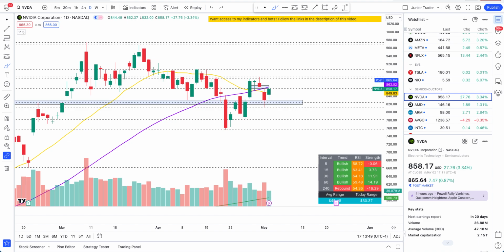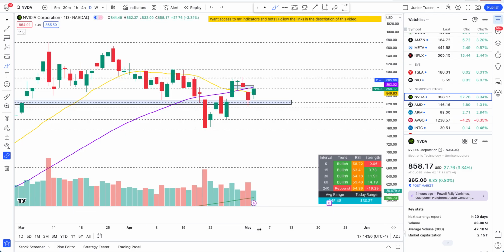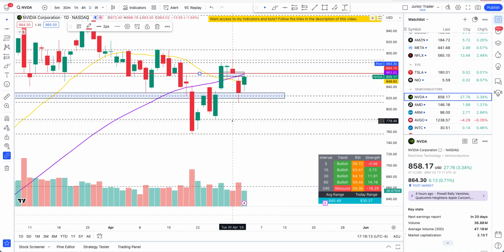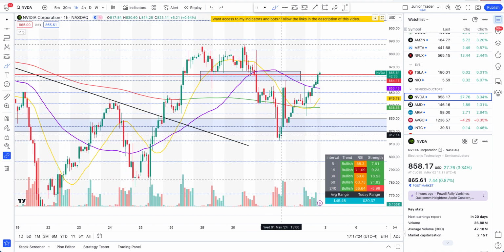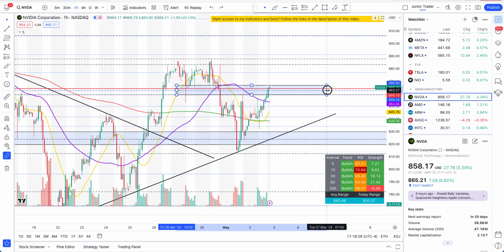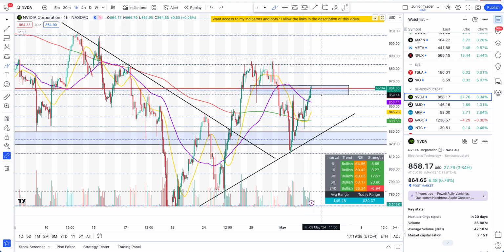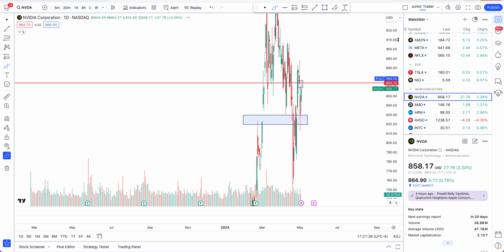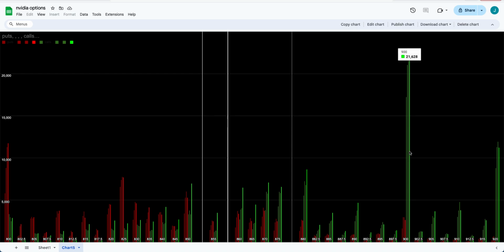Nvidia Stock Analysis | Bulls Are In Full Control Again? AMD, SMCI, AVGO, MU, ARM, SOXS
Nvidia stock is at a brink of another structure change? Nvidia stock was going up in favour of bulls after Morgan Stanley upgraded the stock price to $1000, however it sold off. Nvidia stock has flushed massively down and is about to mark the distribution phase fully. Nvidia stock is fully in bears control. Nvidia stock was trying to regain the structure on the bullish side but was unable to do that. Few days ago Nvidia sold off after retesting all time highs. Nvidia stock is a top AI stock play. Will Nvidia stock break to all time highs or form a classic top in a distribution phase and loose these critical levels then it may mark the top for months to come. Nvidia needs to hold some very important critical levels this week to stay bullish, otherwise it will flush to the downside and will continue to head lower for the week. Nvidia stock is testing the supply zone today under some bullish momentum. Is this the place to short? Nvidia stock in post market is gaining some momentum on the back of Oracle stock earnings. Nvidia stock may change and bring the market trending lower with it in coming days and weeks. Nvidia stock is making a massive bearish engulfing candle today and this could very well mark the top or end of this parabolic move. Lot of money can be made on the short side in coming days?
Nvidia stock has reached all time highs again and bulls have been making lot of money. Is Nvidia stock going to go to $1000? Or is Nvidia stock about to sell off marking this the top? Nvidia stock post earnings has set the super bullish sentiment on the street and all analysts and media are projecting $1000 plus Nvidia stock price. Nvidia stock has been on a massive upside and has been making bulls lot of money. All analysts are still super bullish on Nvidia but can Nvidia stock cool off before that and can it come much lower and surprises everyone?